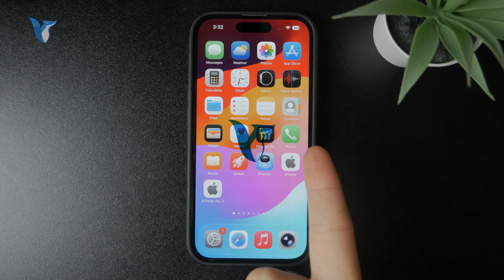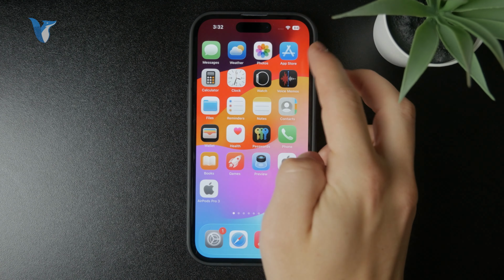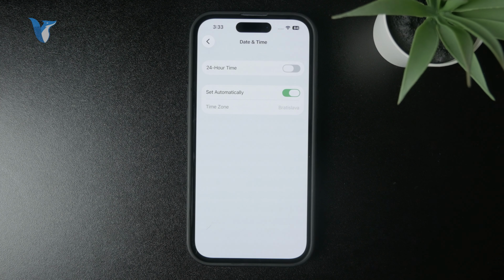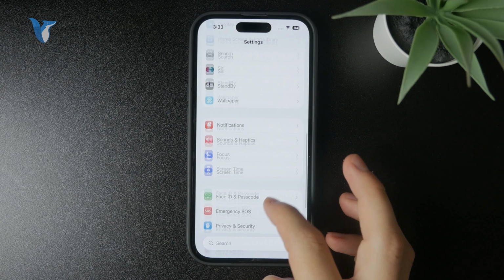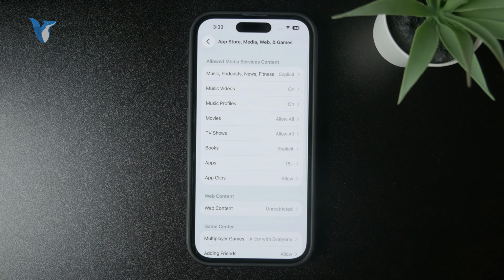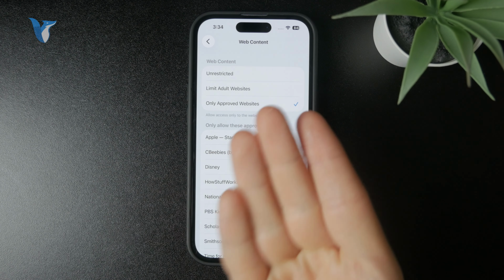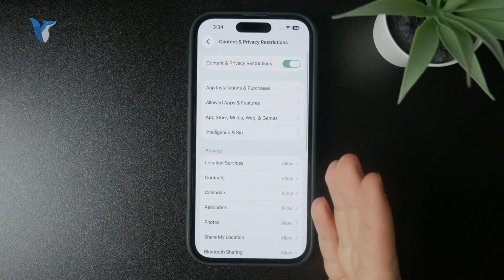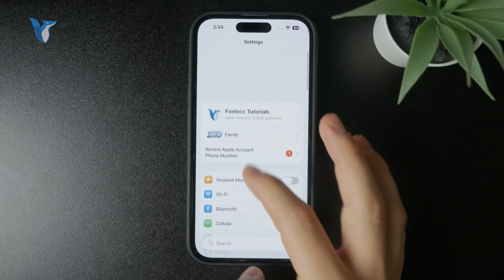How to Fix the Webpage is Not Available iPhone (tutorial)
Is your iPhone showing “Webpage is not available”? In this video, we’ll guide you through quick fixes to get your Safari or browser loading pages again smoothly.